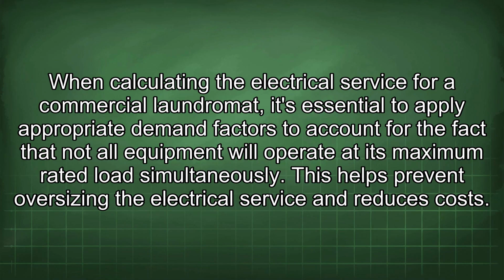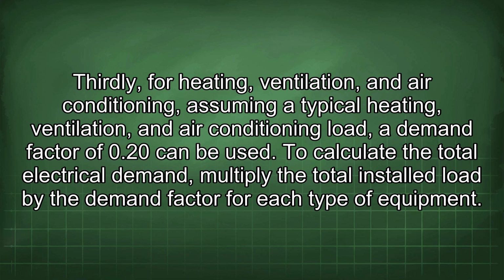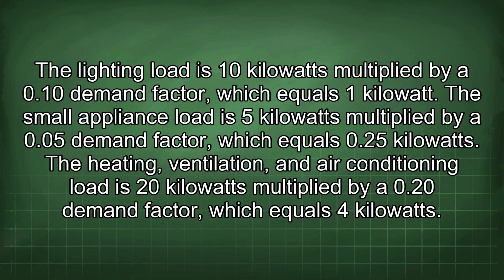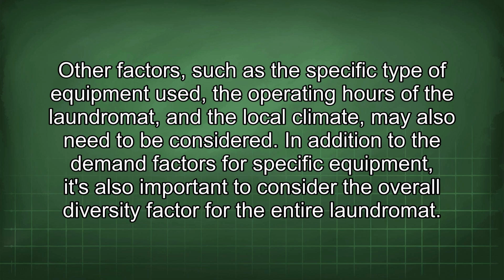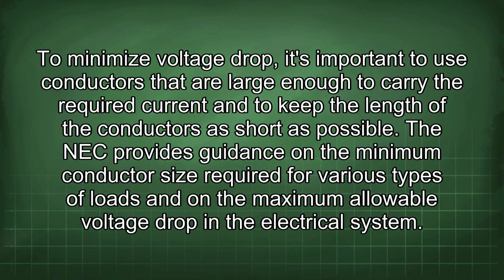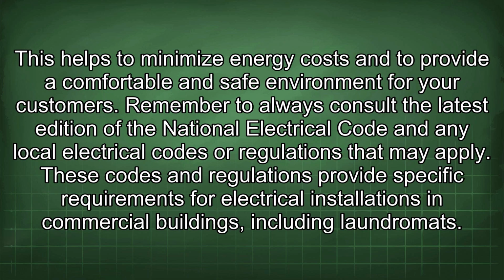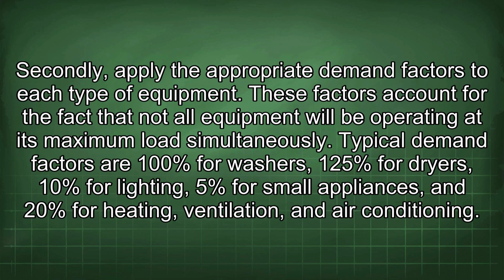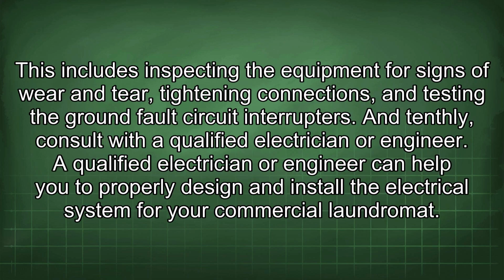Laundromat Electrical Demand Factors and Calculations Explained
Learn about demand factors for commercial laundromats. Understand how to calculate total electrical demand, including washers, dryers, lighting, and HVAC. We'll cover peak demand, diversity factors, and provide a detailed example calculation.